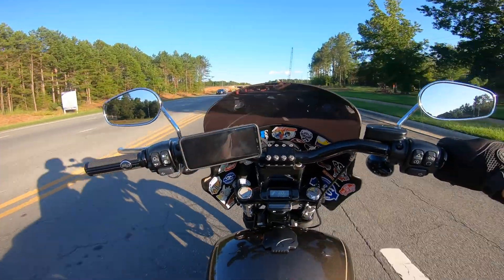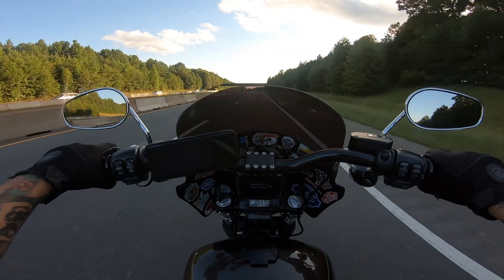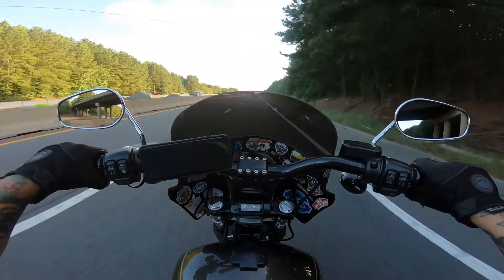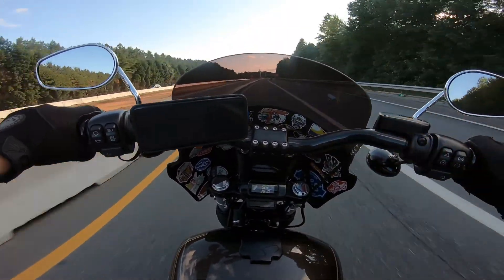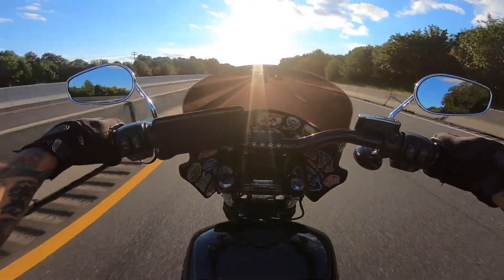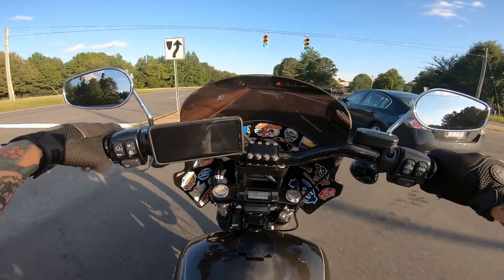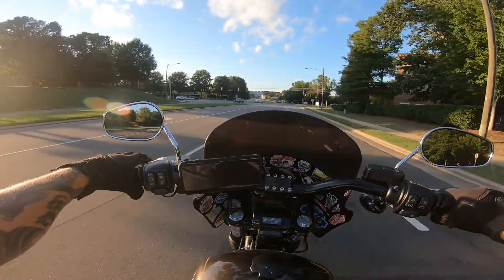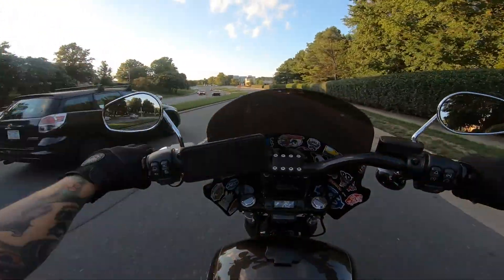Memphis Shades Road Warrior Fairing | 2020 Softail Street Bob FXBB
This video is all about the Memphis Shades Road Warrior fairing for the Street Bob. No other fairing can even come close to the quality of the Road Warrior.